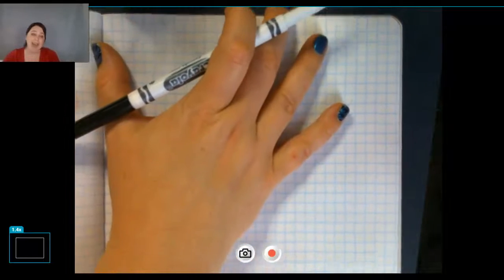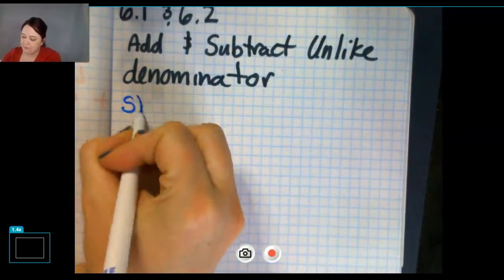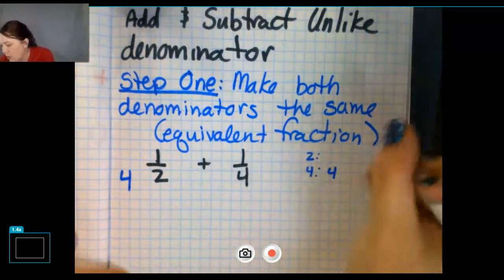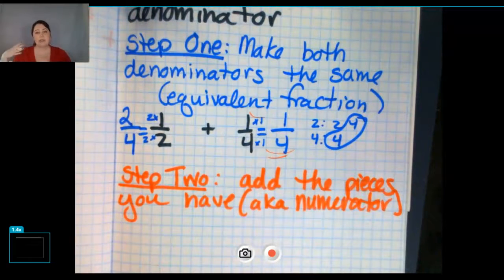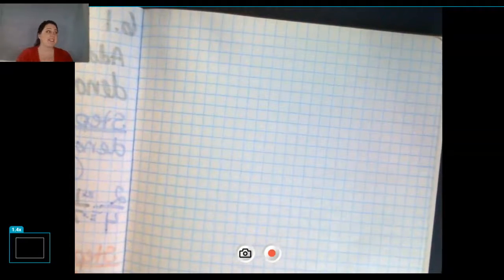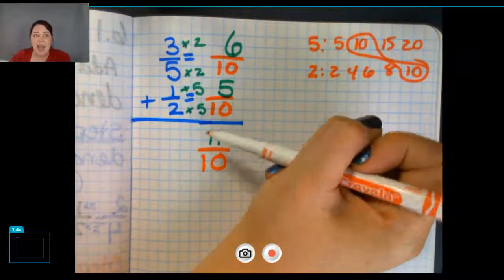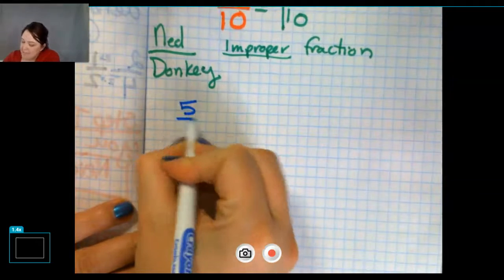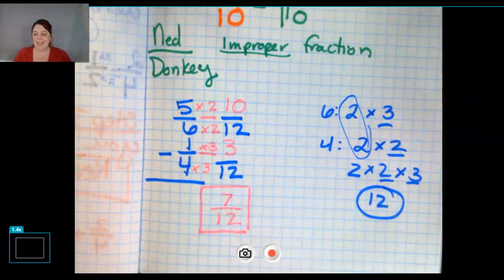6.1 & 6.2 Math